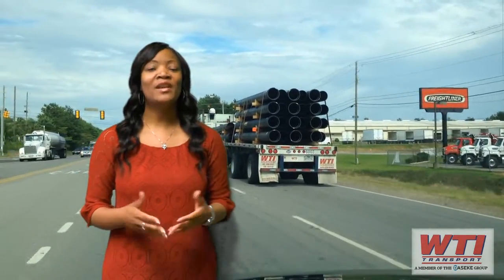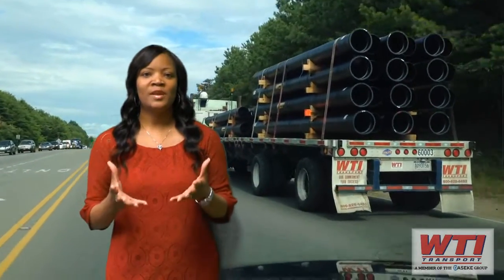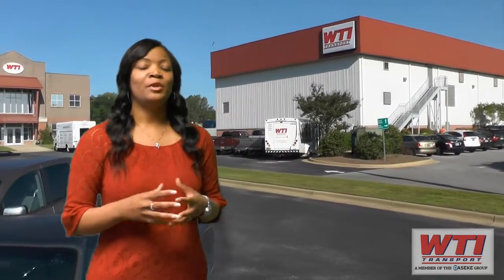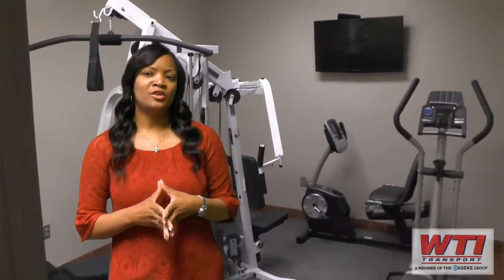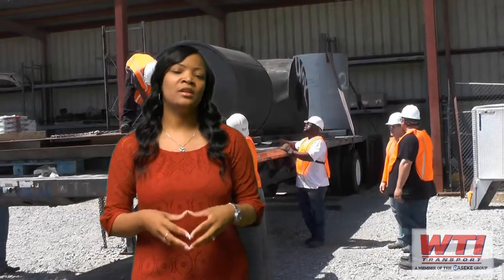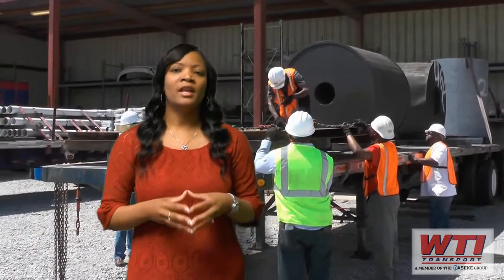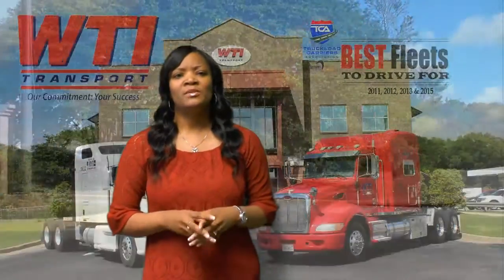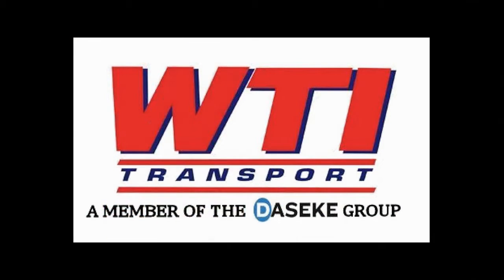WTI Transport Orientation June 2015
Meko Stewart shows you around the terminal and talks about the Orientation experience at WTI.